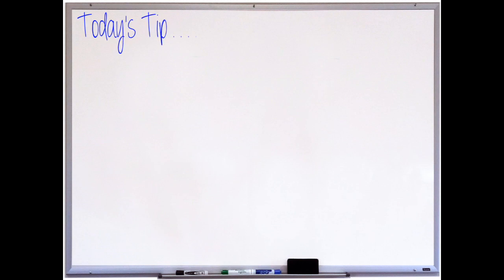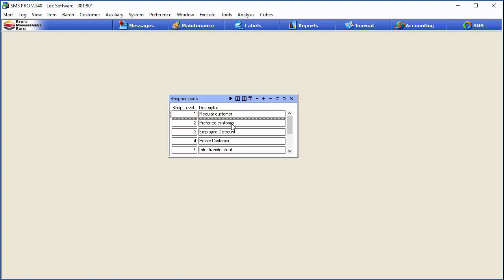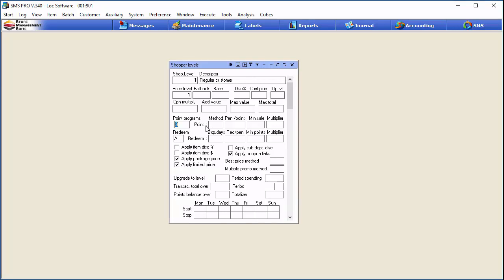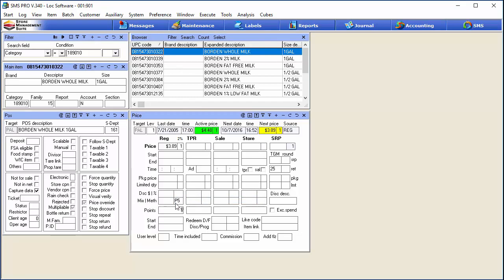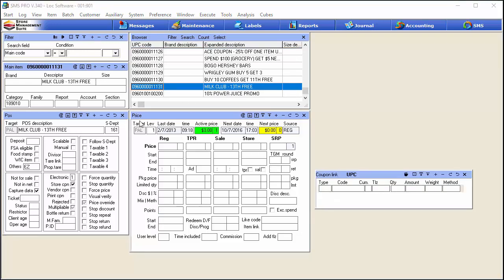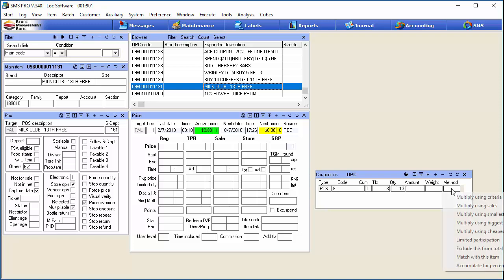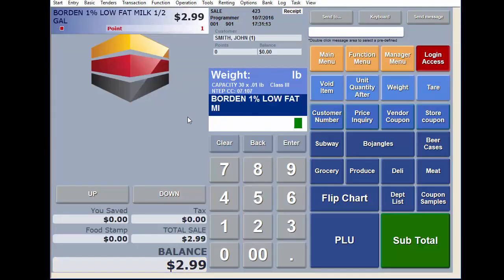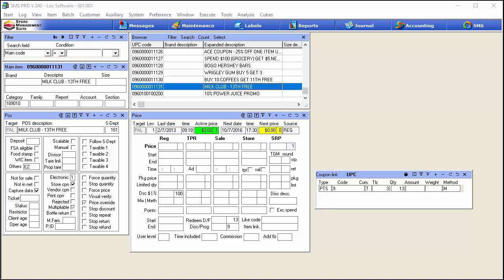Creating a Purchases Based Club Program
In this video overview, we take a look at some pretty easy to implement steps for creating a club promotion based on customer purchases. We look at creating a milk club, with every 13th gallon being free. The possibilities beyond milk are virtually endless.